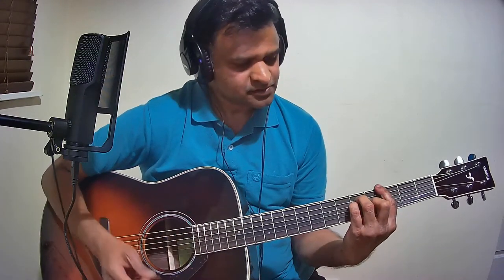Ennama Kannu (Mr.Bhaarath) Guitar Chords Tutorial [Part 2/2] [Chords in Description below]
Ennamaa Kannu (Mr. Bhaarath)
Scale: E Major

Pallavi
[E] Ennamma kannu… sowkiyamaa…
[E] Aamamma kannu… sowk[C]yam[E]dhaan…
[C] Yaanaikku chinna poonai [Am] potiyaa…
Thuninju [C] modhithaan… patta paadu [Am] paathiyaa…
[C] Yaarukkum anjidaadha… [Am] singamdhaan…
Urasi [C] paarunga mangidaadha [Am] thangamdhaan…

Charanam
[E] Velli panam yennidathil… kotti kidakku…
[Am] Vetti payal unnidathil… enna iru[E]kku…
[E] Sathiyatha… paesugindra… nenjam irukku…
[Am] Uthamanaa neeyirundha… meesai muru[E]kku…
[Dm] Sathiyatha [E] nambi… [F] oho… [E] oho… [Am] ho…
[Dm] Laabamilley [E] thambi… [F] oho… [G] oho… [E] ho…
[Dm] Nichayamaa [E] needhi… [F] aha… [E] haaha… [Am] haah…
[Dm] Vellum oru [E] thaedhi… [F] aha… [G] haaha… [E] haah…
[Am] Unnaaladhaan [E] aagaa[Dm]dhu… aah… [C] veygaa[Am]dhu…
[C] Konjamdhaaney vendhirukku… micham vaegattum… [E] hoi…